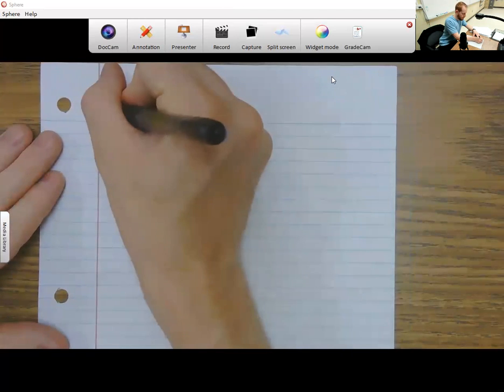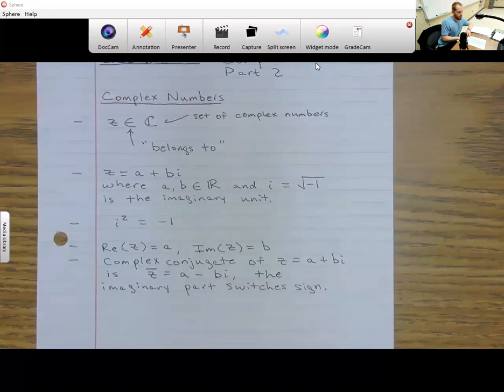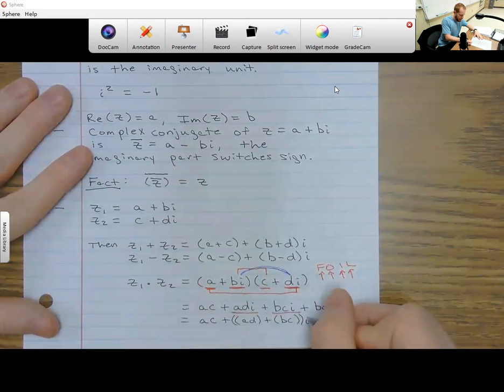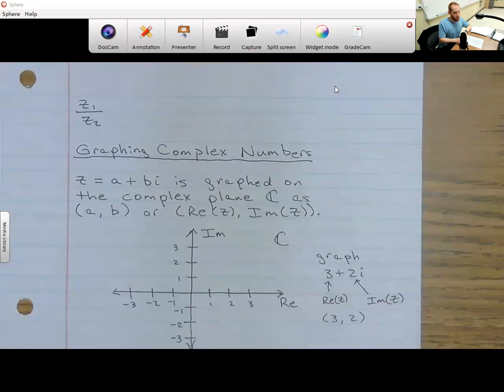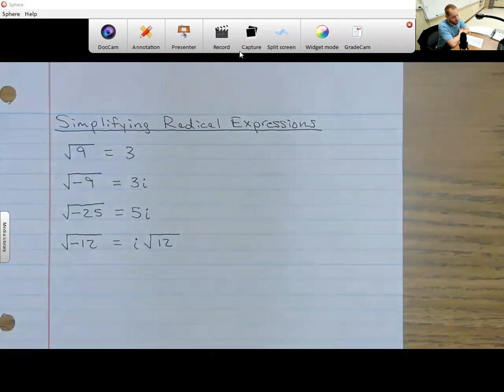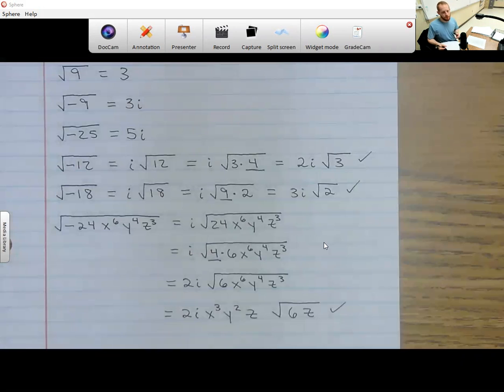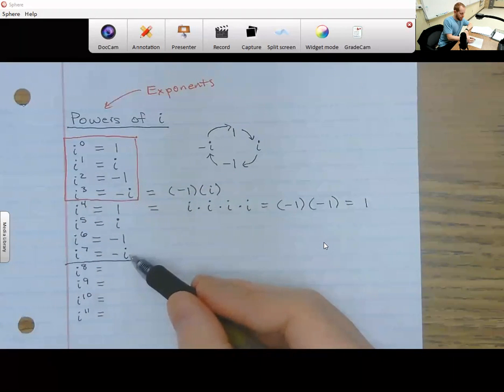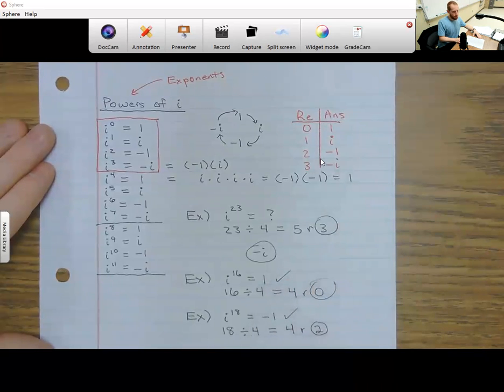Lecture 15 - Complex Numbers - Part 2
Algebra 2A